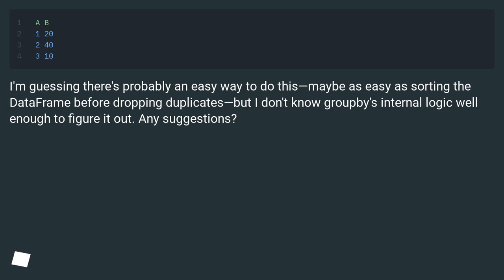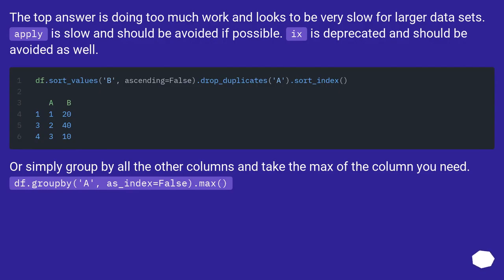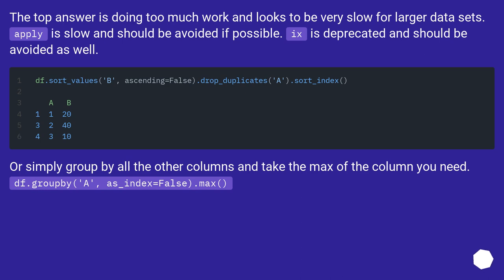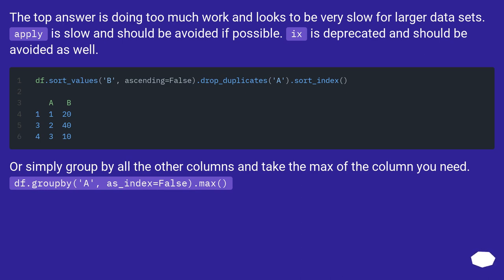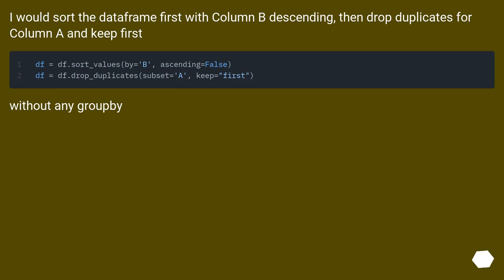Remove duplicates by columns A, keeping the row with the highest value in column B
Chapters
00:00 Question
00:47 Accepted answer (Score 352)
01:13 Answer 2 (Score 152)
01:50 Answer 3 (Score 55)
02:12 Answer 4 (Score 30)
02:34 Thank you